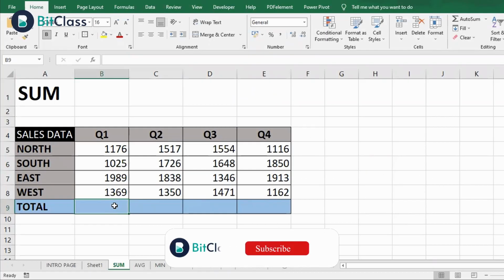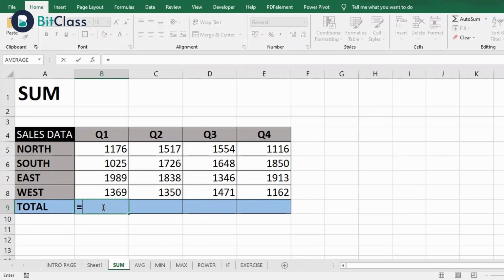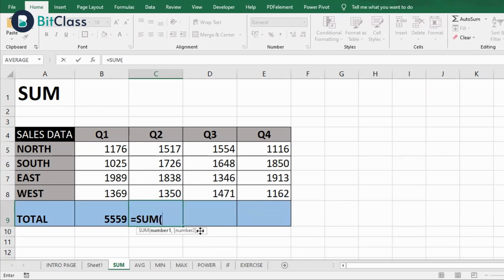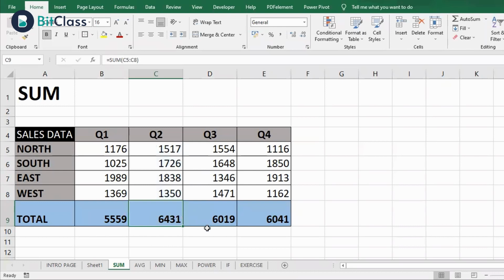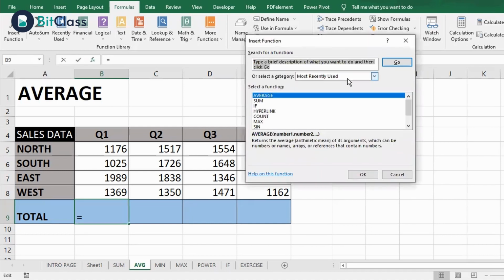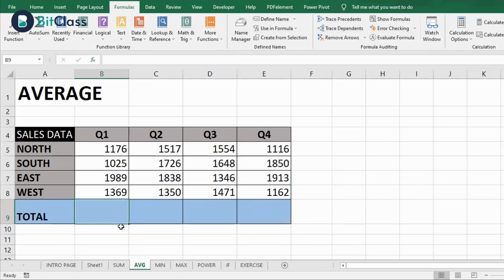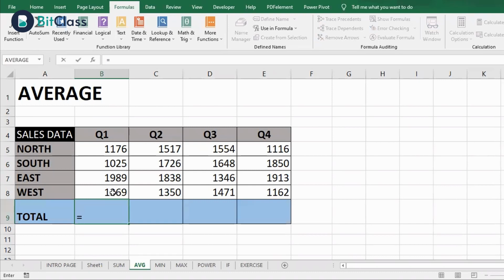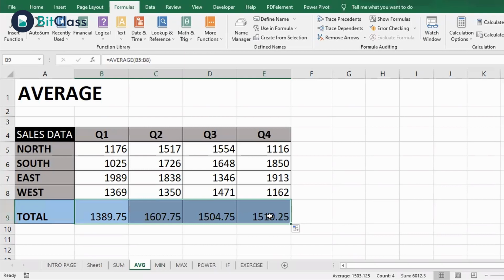How to use the SUM function in MS Excel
Learn how to use the SUM function in Microsoft Excel to add values. See how you can add individual values, cell references or ranges or a mix of all three. Also learn how to use SUMIF to sum the values in a range that meet criteria that you specify.What better way to learn the skill than learning it  LIVE!

MS Excel | Microsoft Excel | Excel Training | Excel Tutorial | Learn Excel | Excel Tutorial for Beginners

💻 LIVE Interaction
📲 Instant support
💼 Learn from industry experts
💡 Tips & Tricks
&much more.